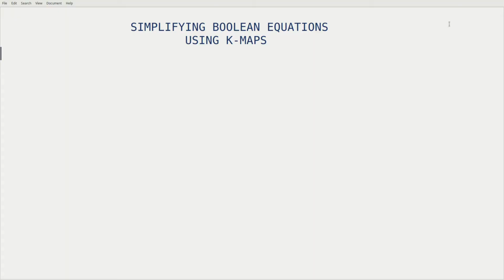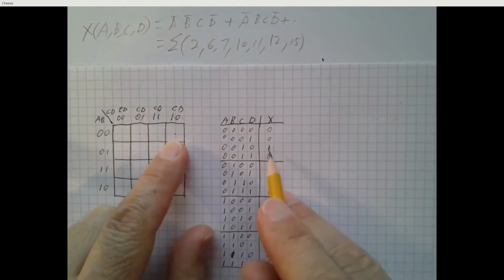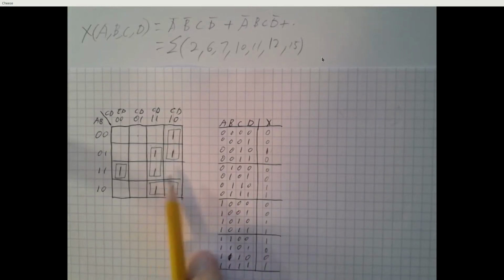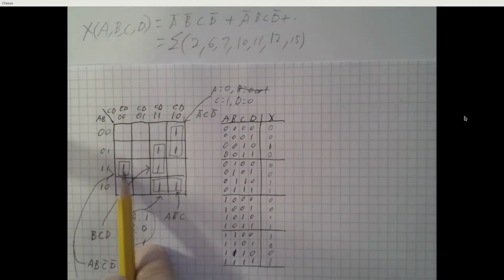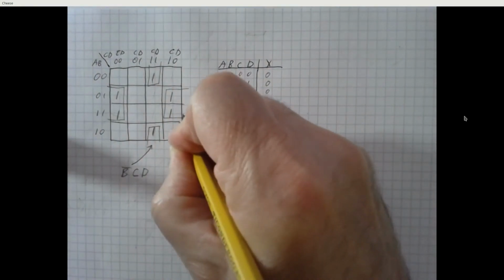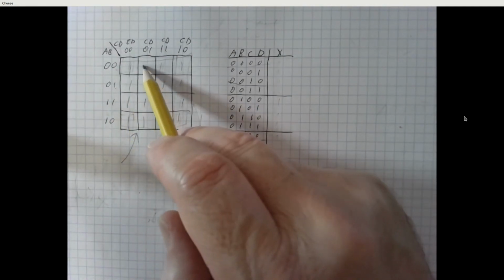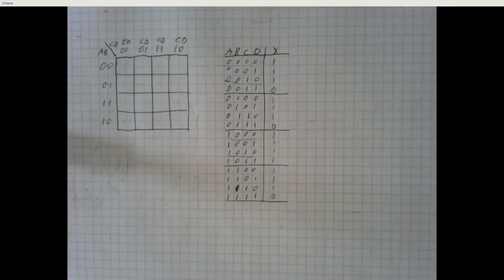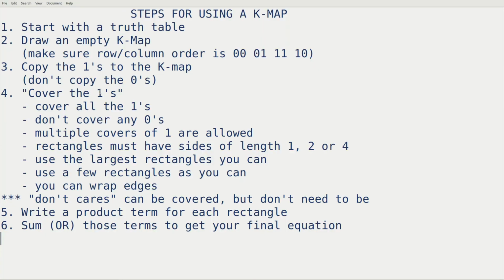Overview of Karnaugh Maps (K-Maps) for Simplifying Boolean Equations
Starting with a truth table for a function of 4 variables, we can use a K-map to systematically write a simplified Boolean equation for that function. The resulting equation is usually simpler (fewer/smaller terms) than the corresponding full sum-of-products written with minterms.

Discussion includes: basic K-map procedure; wrapping rectangles; don't cares; and extreme cases including XORs (limited detail).

Also includes discussion of using K-maps to write a simplified product-of-sums expression.